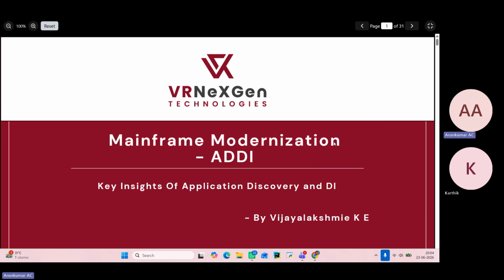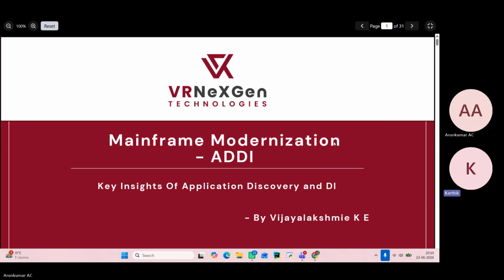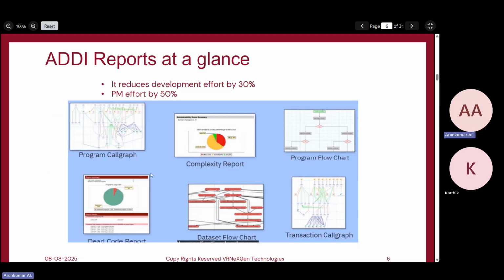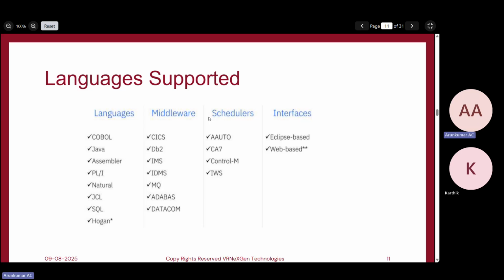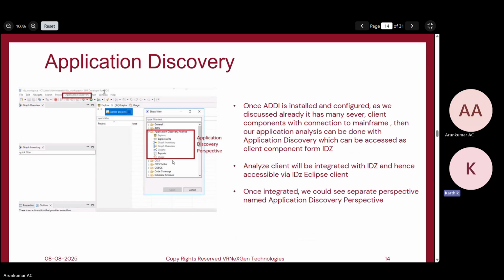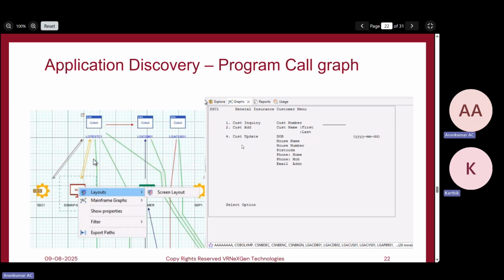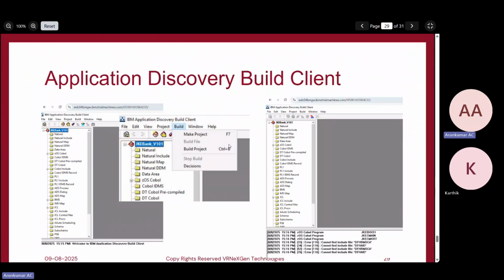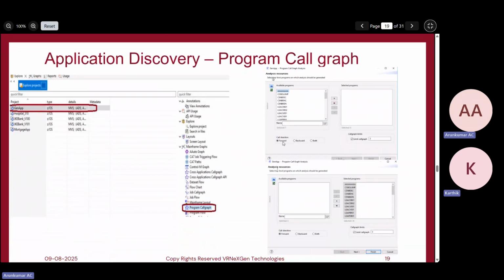MF Modernization Karthik June 23 2026 Meeting Recording